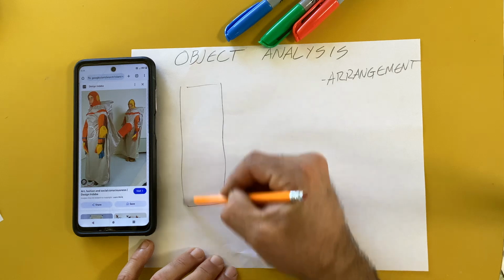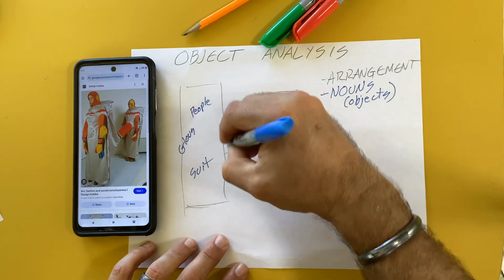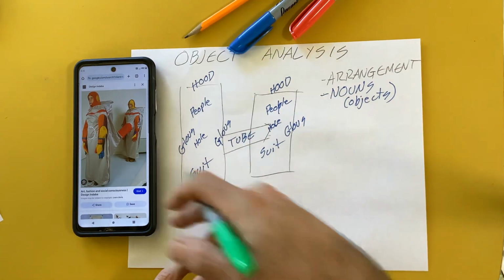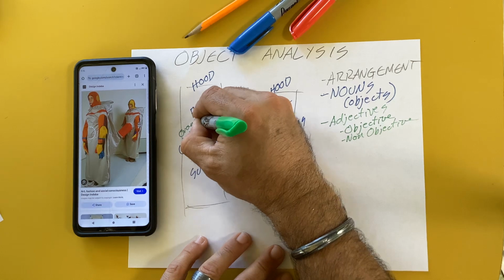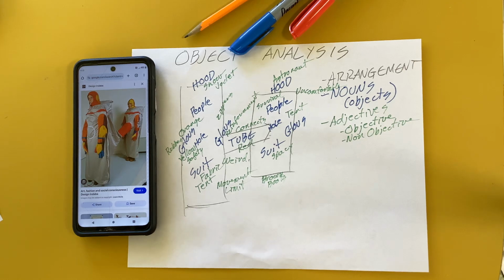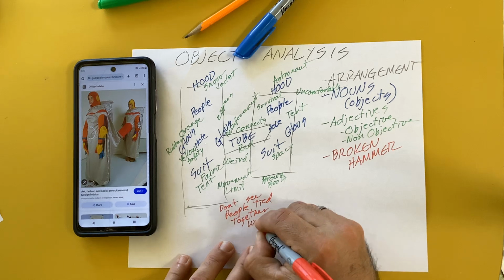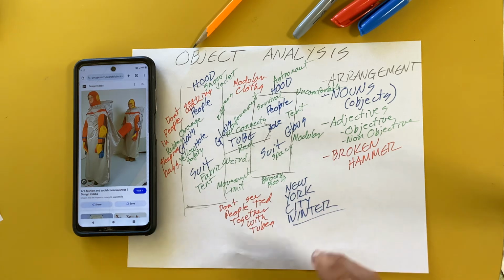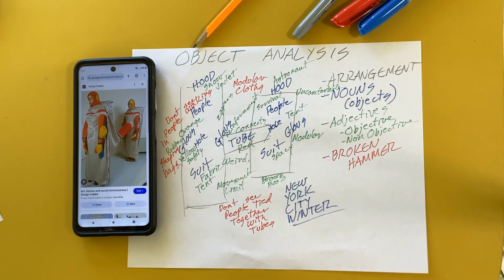OBJECT ANALYSIS DIAGRAM DEMO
This is a whole new way to diagram. More of a detective or medical analysis than an artistic one. So get ready.
And you better know what a BROKEN HAMMER is!